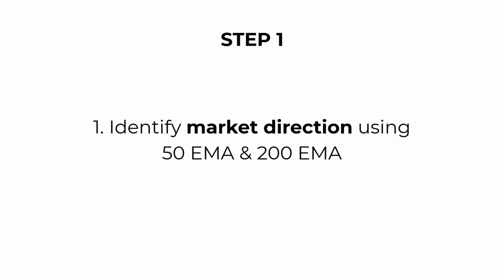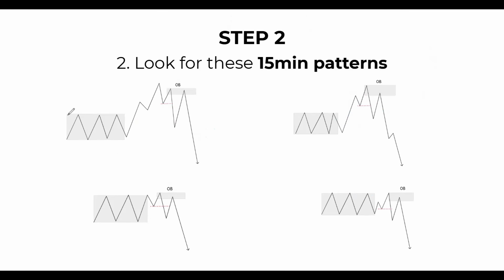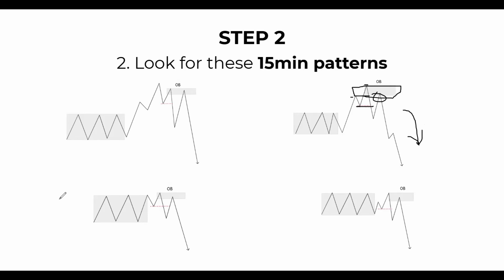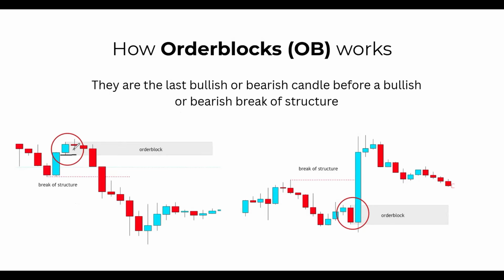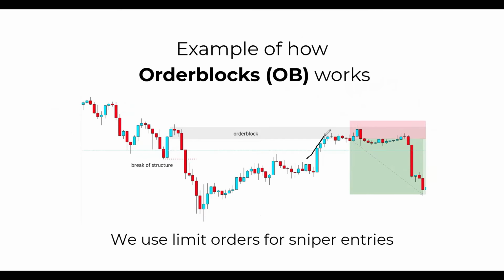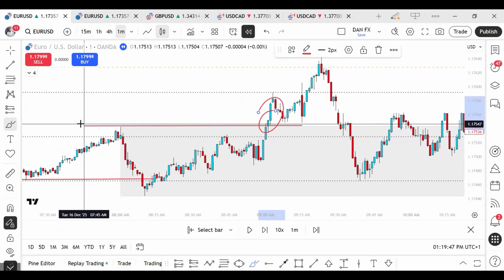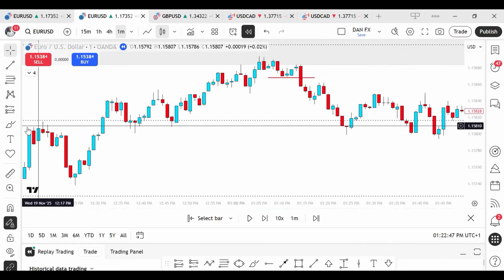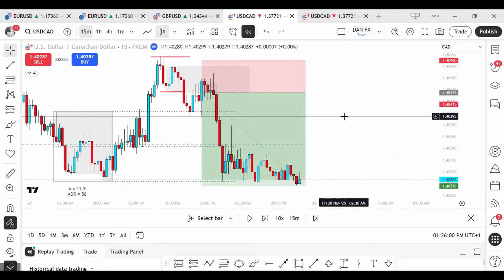The Most Powerful 1 Minute Scalping Strategy (Sniper Entry)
Looking for a 1 minute scalping strategy to trade with? In this video I breakdown my most powerful scalping trading strategy I use to grow small trading accounts fast.